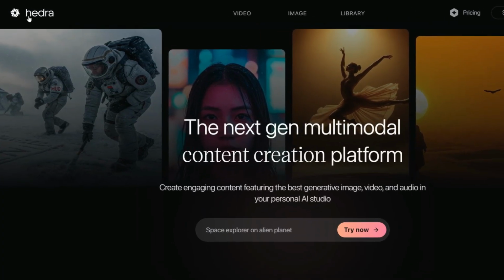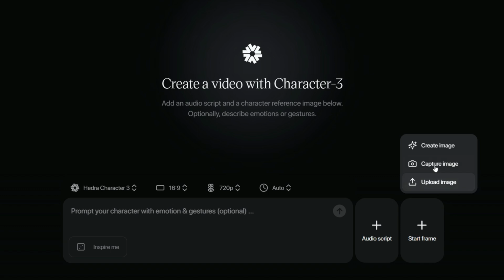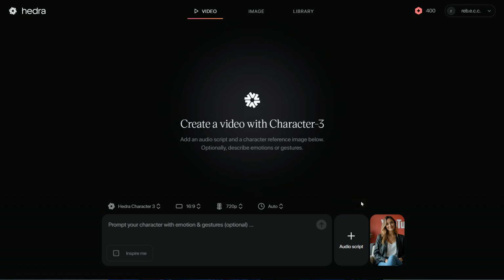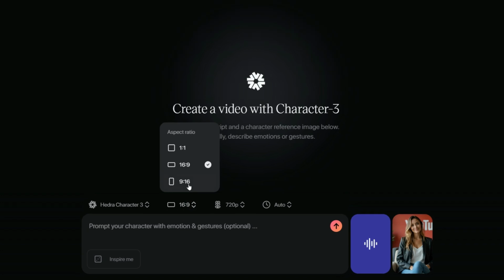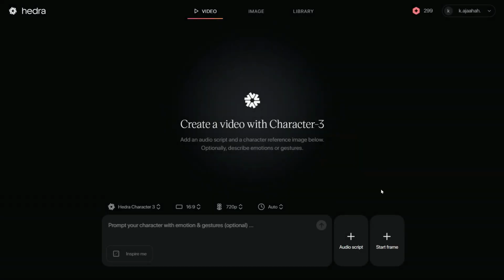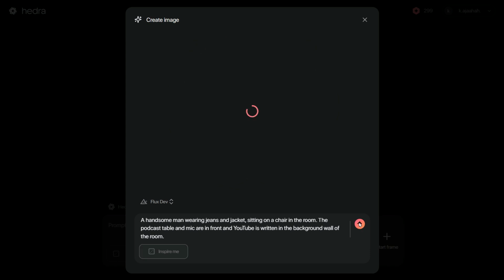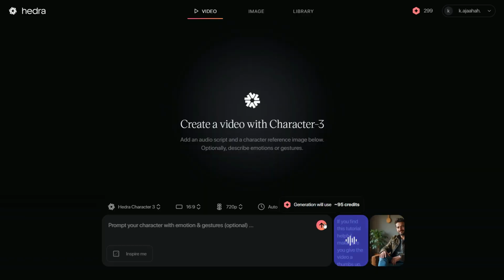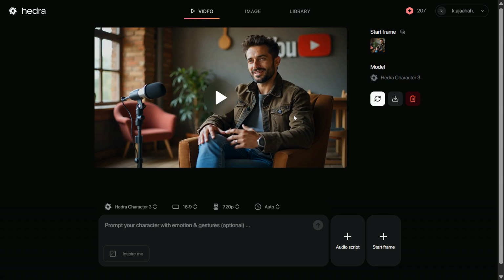How To Create Talking Ai Avatar FREE | Best AI Avatar Generator (No Cost, No Watermark)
Are you ready to create your own talking AI avatar absolutely FREE? In this video, I’ll show you the easiest method using to generate ultra-realistic AI avatars — without spending a single penny! Whether you're looking to make talking & hand-waving AI avatars for faceless YouTube channels or want to create the most realistic viral talking avatars for YouTube automation, this step-by-step tutorial has got you covered!

How To Make Talking AI Avatar for FREE
How to Create AI Talking Video
ai avatar
Create Most Realistic VIRAL Talking Avatars for YouTube Automation
Create Your Own Talking AI Avatar for Free
How to Create Your Talking AI Avatar
Create Your Own Realistic AI Talking Avatar From Photos Free

FREE 3D Cartoon Animation Videos Using AI | How To Make 3D Cartoon Animated Videos With AI